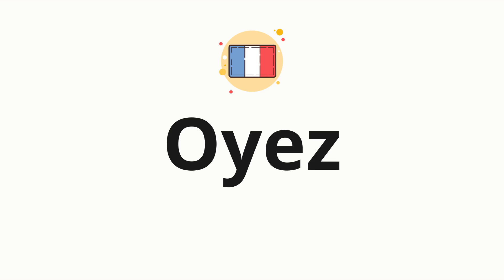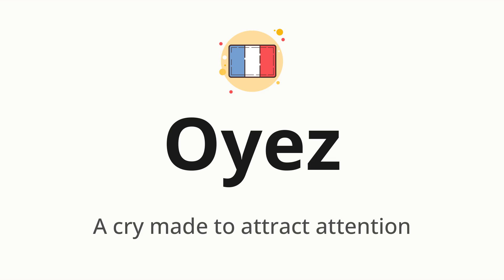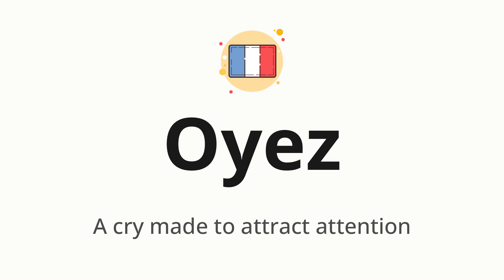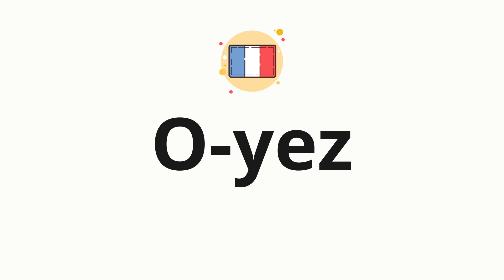How to pronounce Oyez (Attention in French)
🌍 Learn a new language now Master the pronunciation of 'Oyez' Oyez - which means : A cry made to attract attention - with this quick and clear tutorial by How To Pronounce!

In this video, we'll guide you through the correct pronunciation of 'Oyez' in French, using native speaker examples and easy-to-follow phonetic breakdowns. Whether you're learning French for travel, business, or just for fun, our guide will help you perfect your pronunciation in no time.